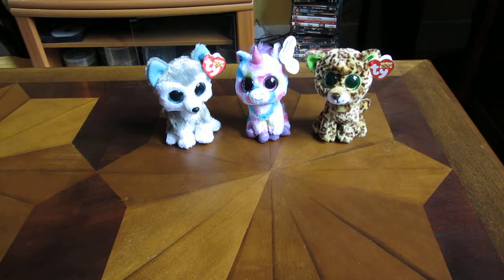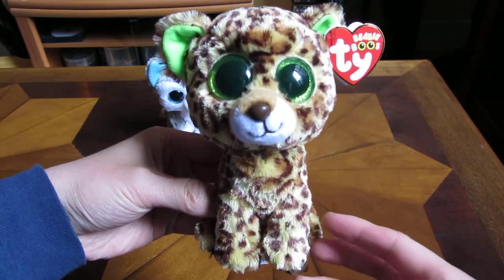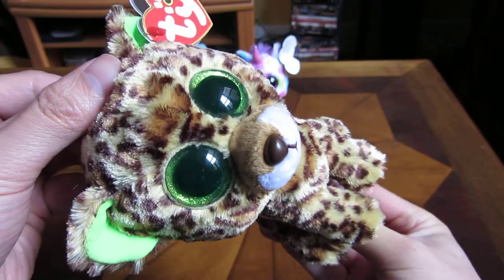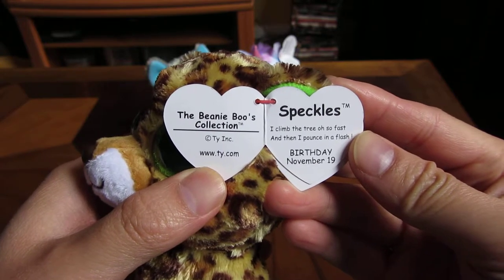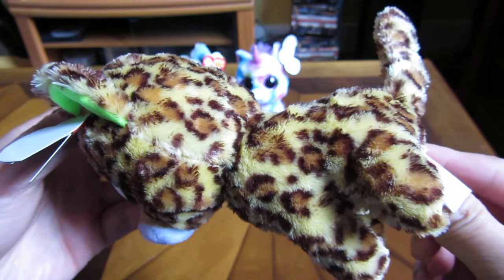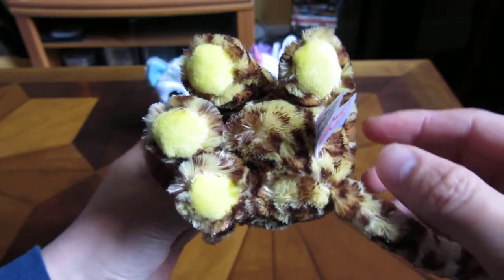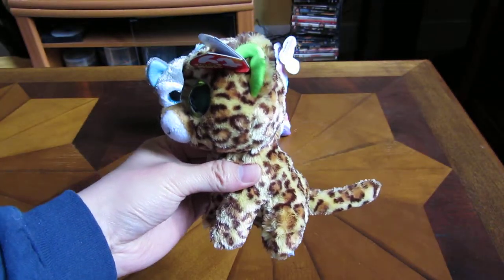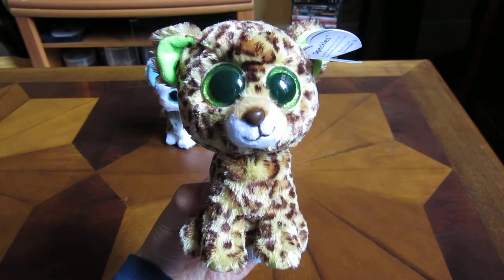Beanie Boos in HD - Speckles the Leopard Detailed Review Regular 5" Size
Very detailed review and 360 view of Speckles the Leopard